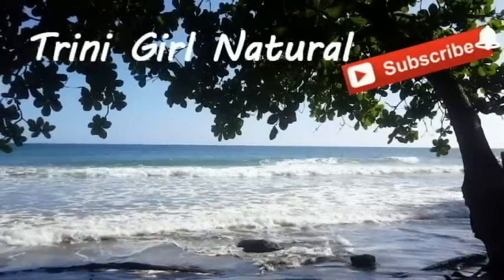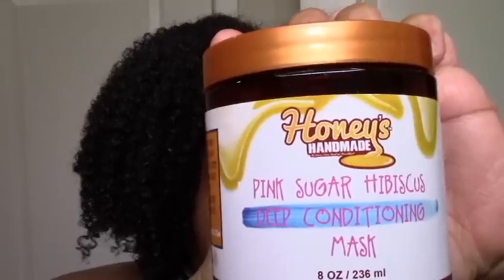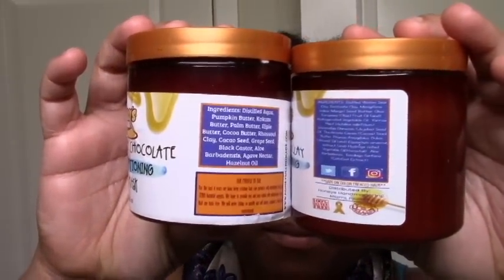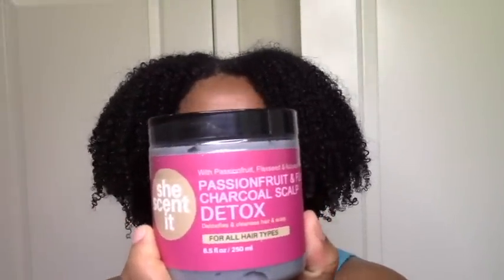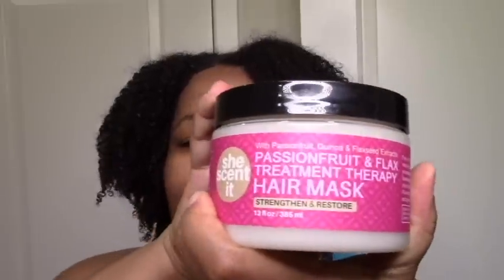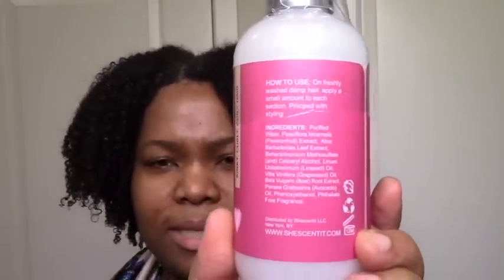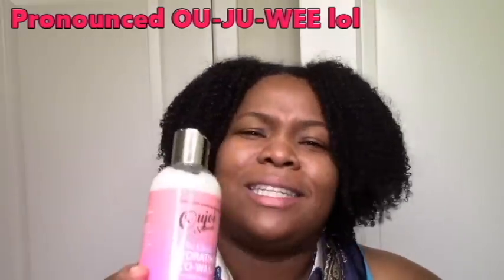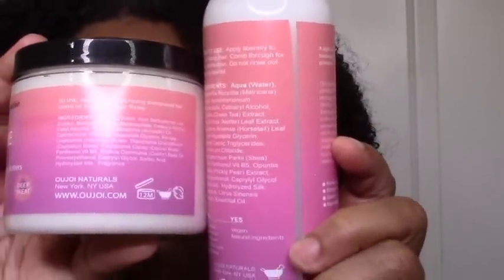Black Friday Haul - Natural Hair Products 2018! + Favorites, Reviews, Customer Service Warnings!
My long awaited Black Friday Natural Hair HAUL video is here! I bought so much stuff! I analyze the ingredients and let you know how and why I chose each product! I let you know which ones are my favorite restocks! Plus I let you know which companies I had customer service issues with!

Please enjoy Window SHOPPING with me :-).